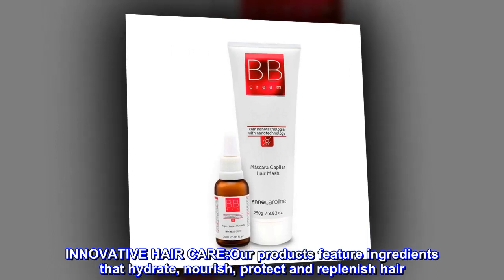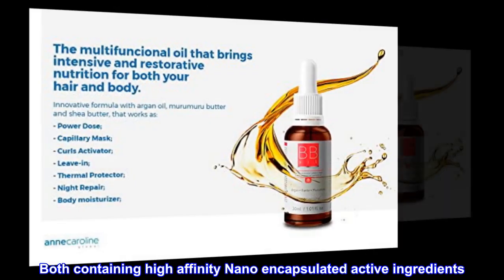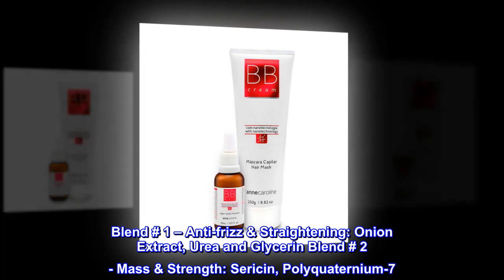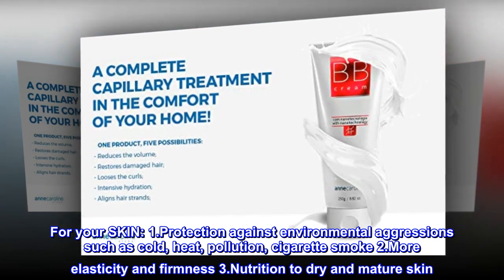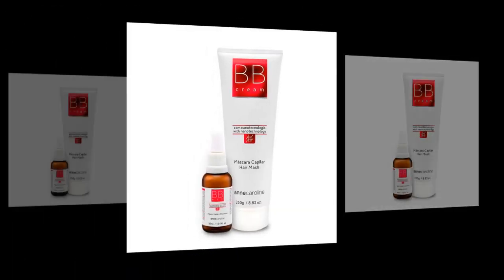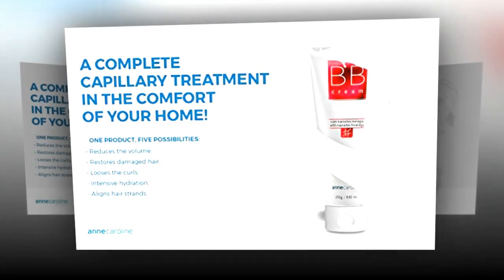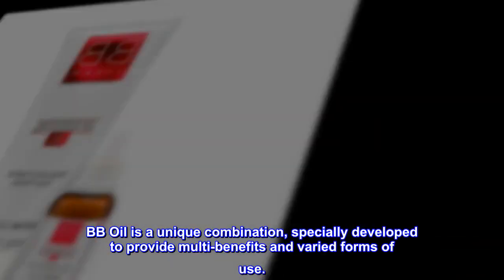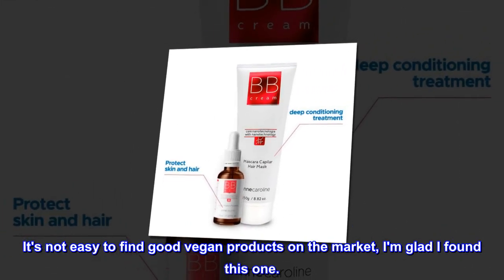Anne Caroline BB Micellar 2 Piece Set | Incluides Volume Reducer Hair Mask and Hair Oil Treatment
INNOVATIVE HAIR CARE:Our products feature ingredients that hydrate, nourish, protect and replenish hair. Specially developed to provide multi-benefits
BB CREAM HAIR MASK | 250g /8.82oz | The product is composed of 2 blends that works differently. Both containing high affinity Nano encapsulated active ingredients. These nanoparticles penetrate deep into the hair fiber, restoring it from the inside out, providing intense and lasting repair. Blend # 1 – Anti-frizz & Straightening: Onion Extract, Urea and Glycerin Blend # 2 - Mass & Strength: Sericin, Polyquaternium-7
BB OIL MULTIFUNCTION OIL FOR HAIR AND BODY | 30 ml / 1.01oz | Provides for your HAIR: Protection against dryness 2.Advanced Nutrition 3.Intensive Shine 4.Discipline and frizz control. For your SKIN: 1.Protection against environmental aggressions such as cold, heat, pollution, cigarette smoke 2.More elasticity and firmness 3.Nutrition to dry and mature skin. The product contains: Argan Oil, Karité and Murumuru Butter. Ideal for all types of hair and skin.
Its action eliminates frizz and provides a natural smooth, deep hydration, shine, smoothness and nutrition necessary for a healthy hair life

BB Cream
Created from an innovative system of nanoparticles, which adhere to the threads, BB Cream promotes nano-filling of cracks and forms a film that repels water.

It reinforces the shaping of the strands through the formation of a continuous film, capable of providing mechanical alignment, intense shine, repair and silkiness.
Its nanoparticles penetrate the hair strand to the cortex, regenerating the damaged strands, with an immediate sensory effect.

BB Oil is a unique combination, specially developed to provide multi-benefits and varied forms of use.

It’s vegan!

I've been using it for a few days and I'm loving it. It's not easy to find good vegan products on the market, I'm glad I found this one.